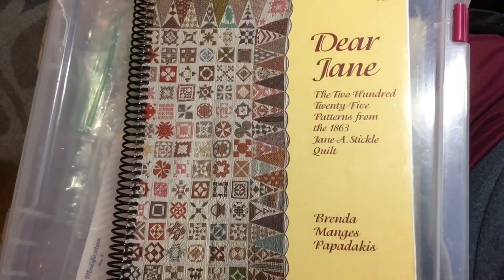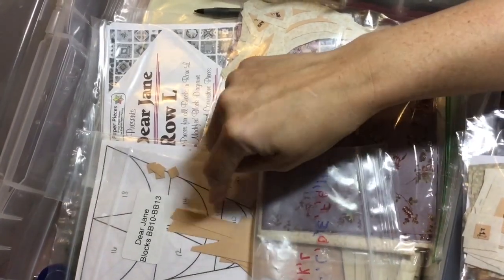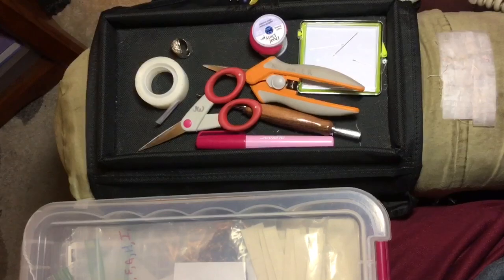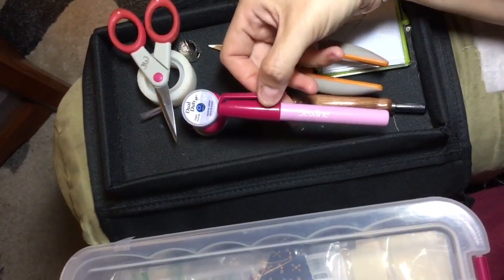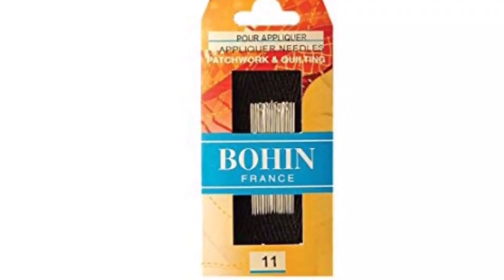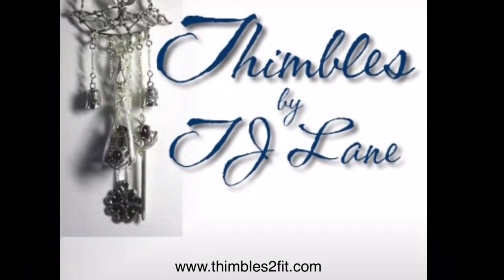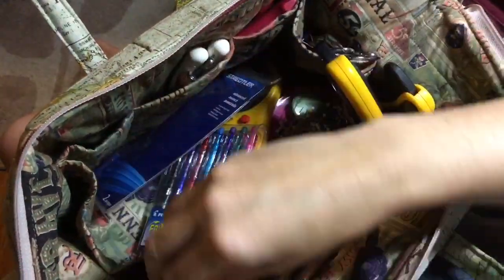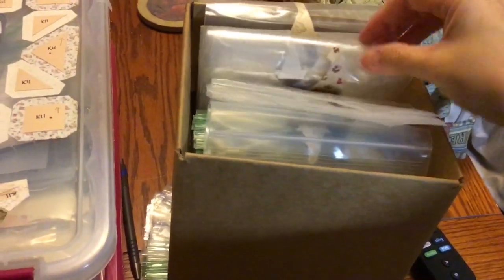The Tools I Use - Dear Jane Goes EPP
An in-depth conversation of the specific tools I use to make the Dear Jane EPP videos.